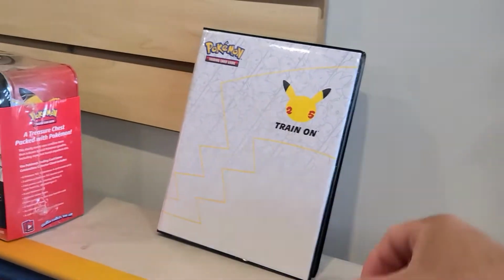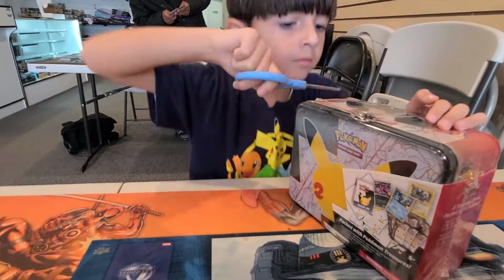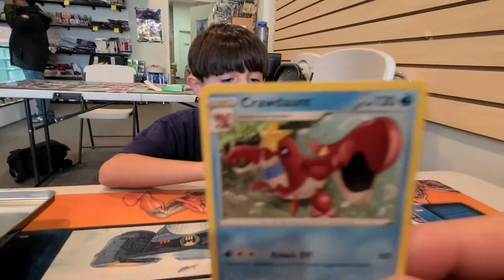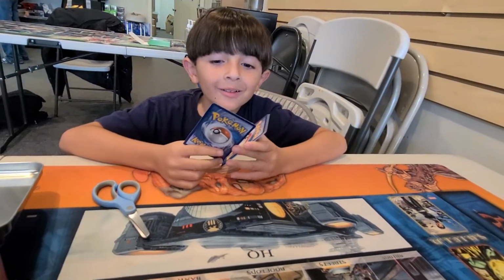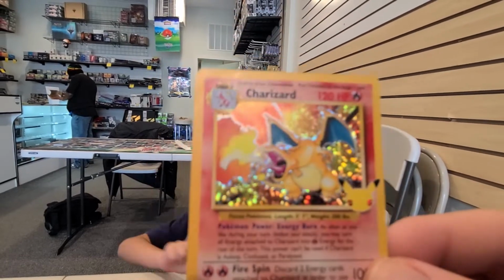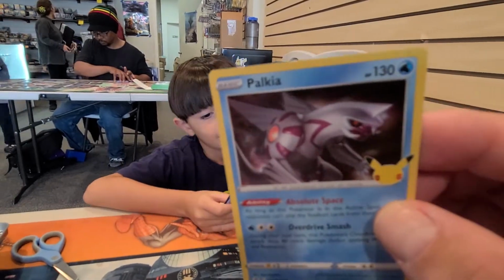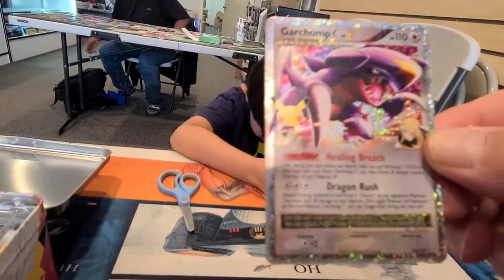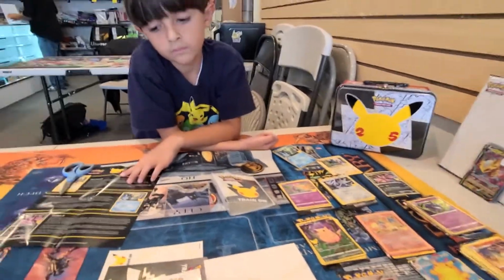thelukeschuckshow - pokemon 25th anniversary celebrations lunch box opening with the Charizard card